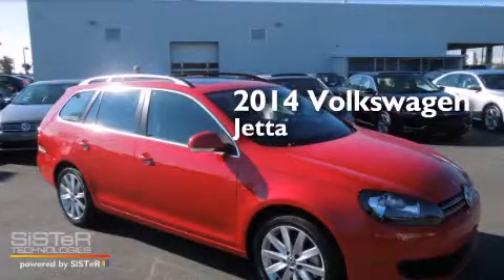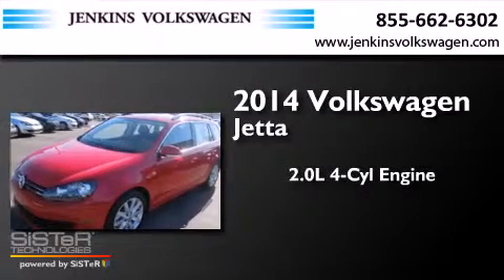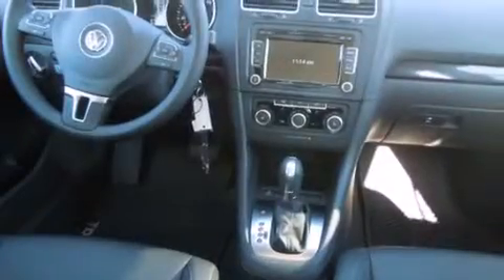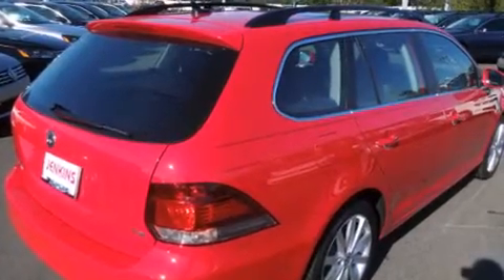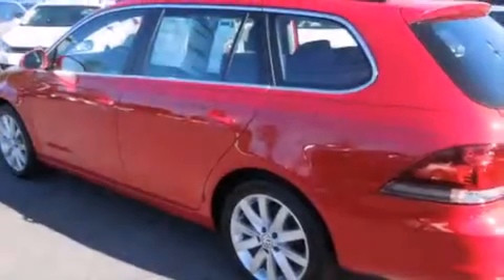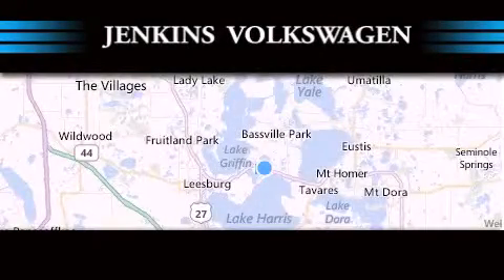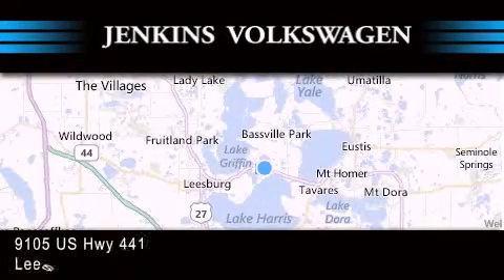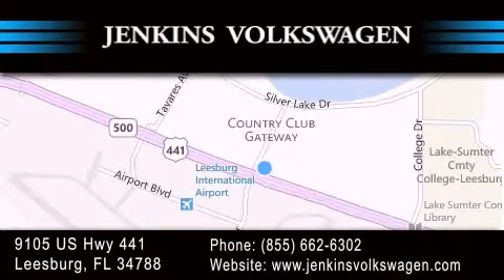2014 Volkswagen Jetta Ocala FL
We have been honored to serve the Leesburg FL area , we promise that your experience at our dealership will exceed your expectations ! Year : 2014 Make : Volkswagen Model : Jetta SportWagen Engine : 2.0L I4 16V DDI DOHC Turbo Diesel Trans . : a Exterior : Tornado Red Miles : 15 Interior : Titan Black Stock : VT1621 Jenkins Volkswagen of Leesburg 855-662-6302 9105 US Hwy 441 Leesburg , FL 34788